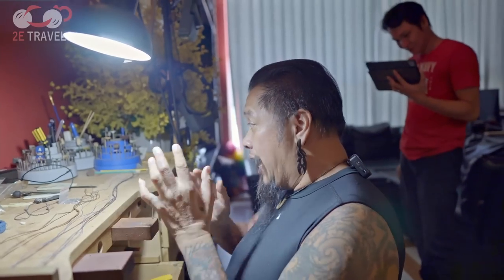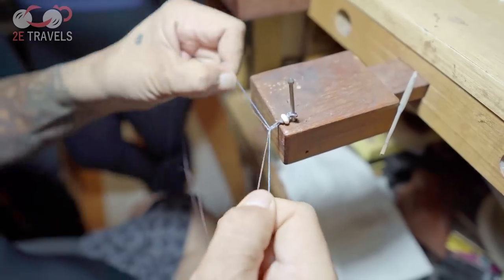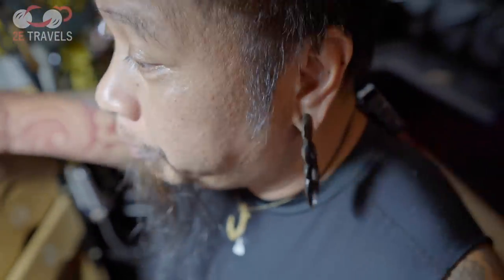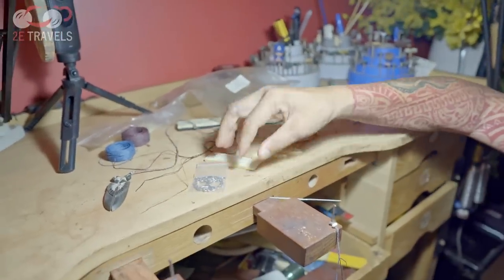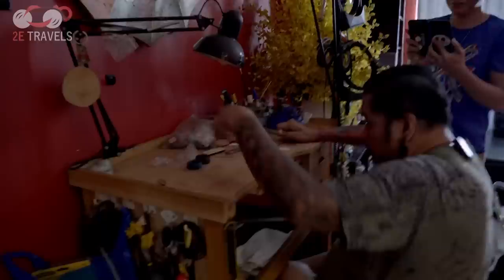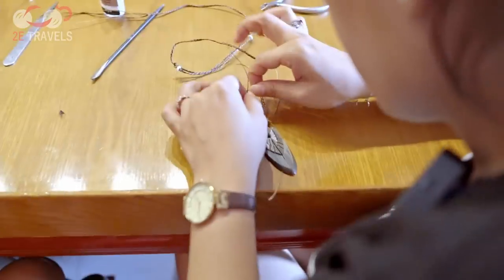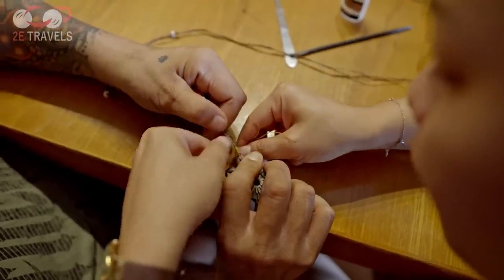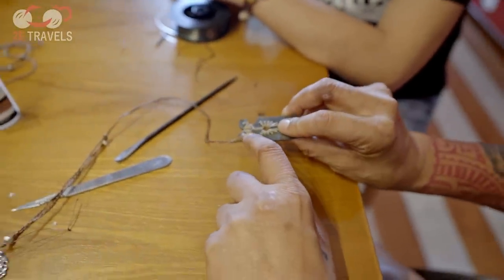“2E’S TRIBAL BRAID NECKLACE TUTORIAL” | Eposide 4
❤ Let's be FRIENDS! ❤
2E Travel's
2E & Co.